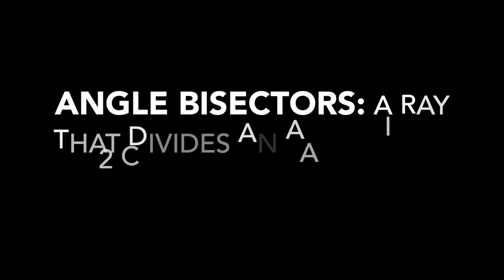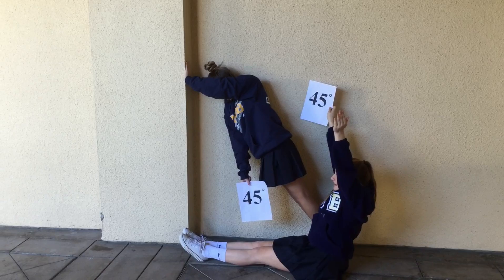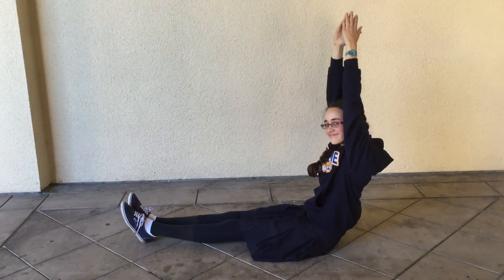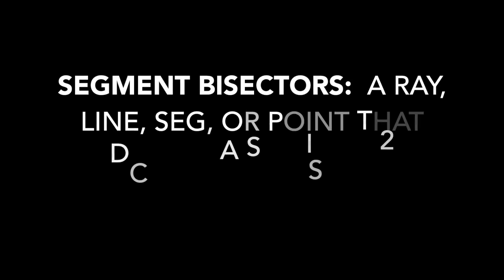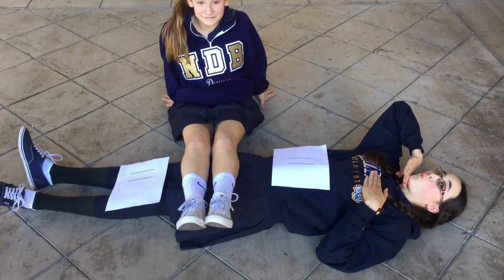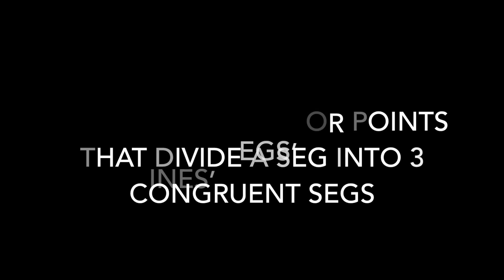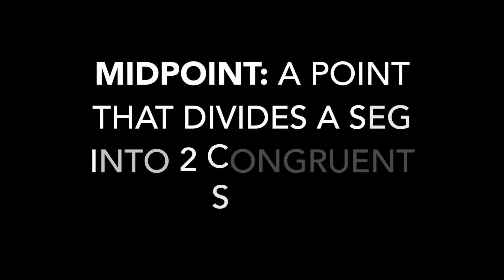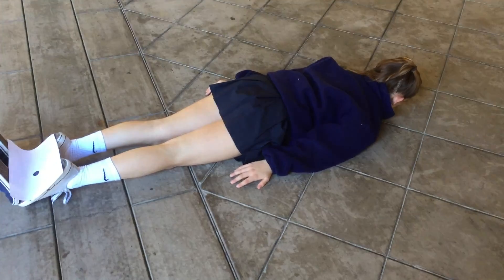Math Review Project - Bisectors and Trisectors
Emma, Zoe, Elianna, and Sophie's review project for honors geometry 2015.